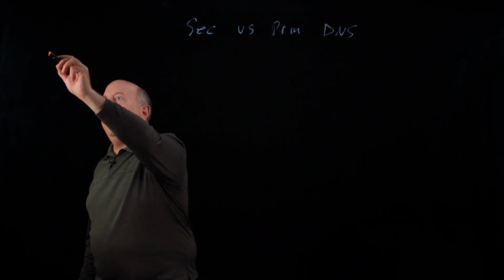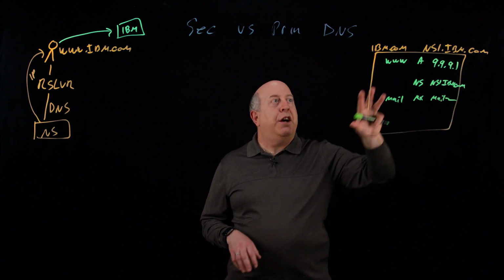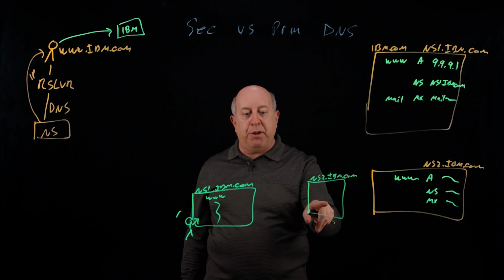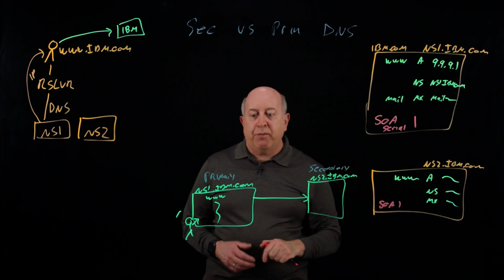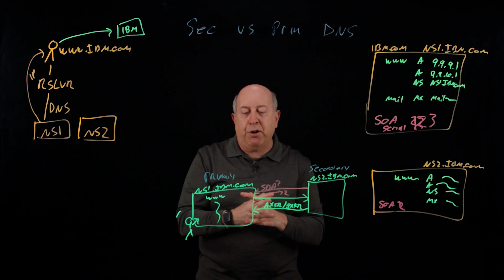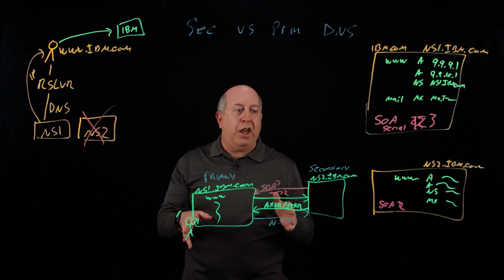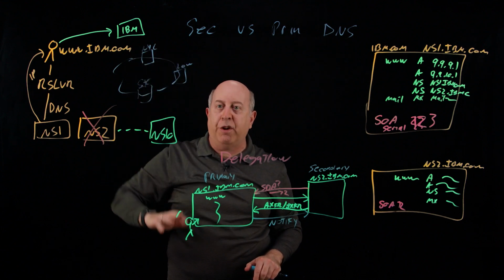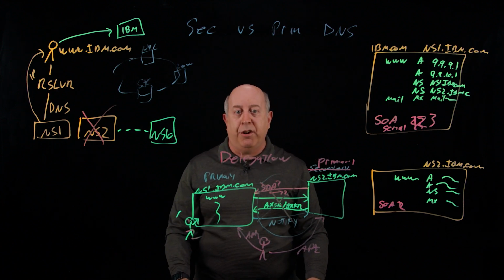Primary and Secondary DNS: A Complete Guide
Join networking expert Terry Bernstein as he dives into the differences between primary and secondary DNS servers, exploring their roles and benefits. He starts with a basic overview of DNS, then explains how primary and secondary servers work together to ensure redundancy and reliability.